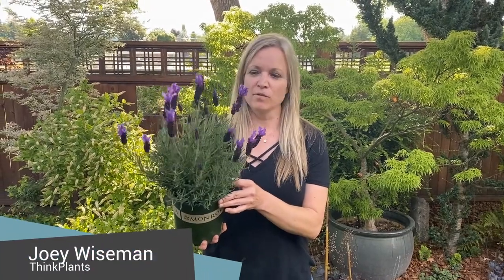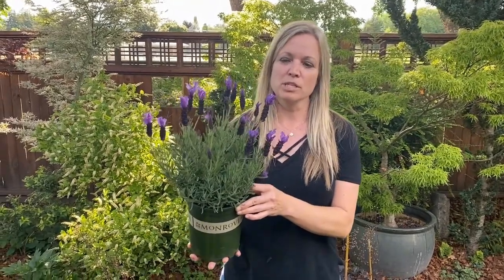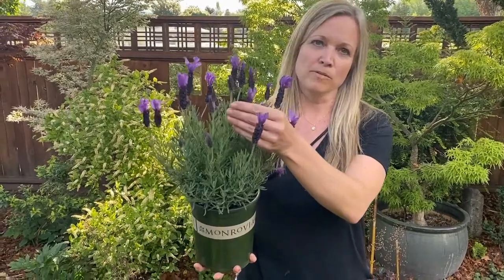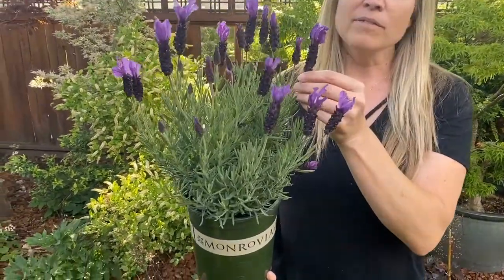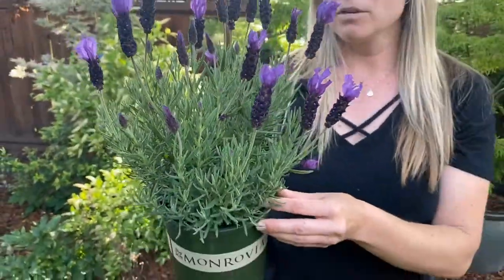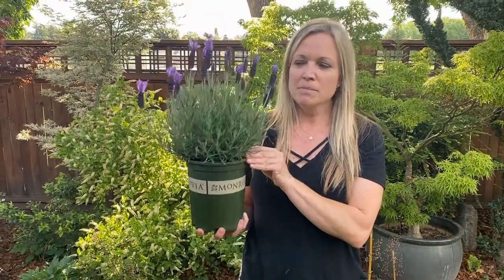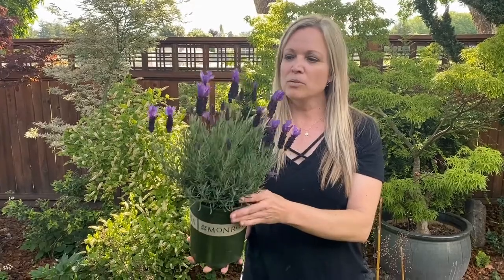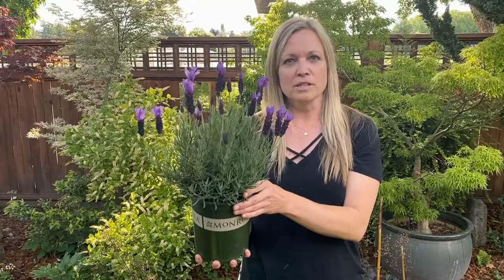Lavandula Javelin™ Forte Deep Purple